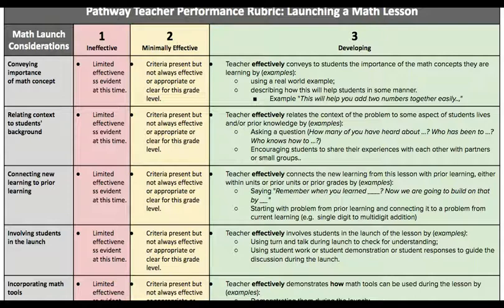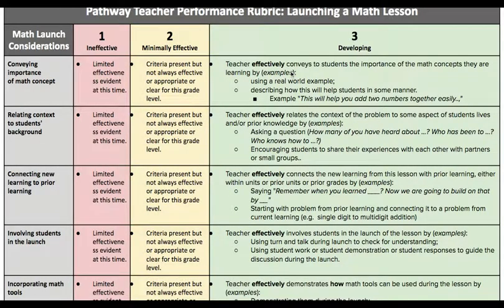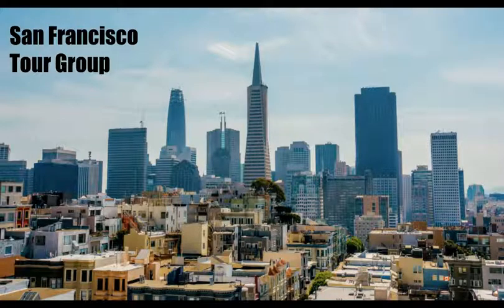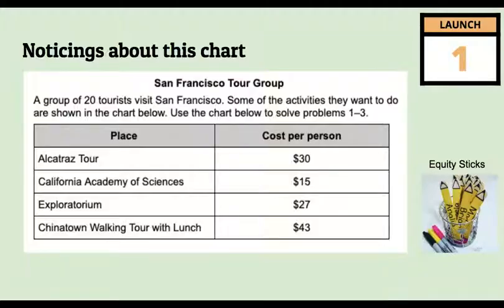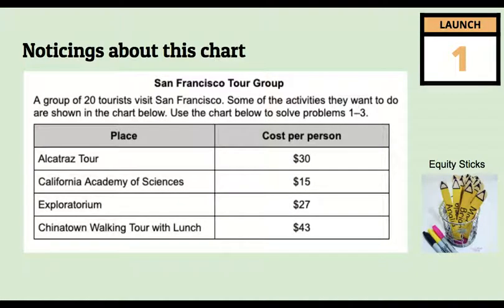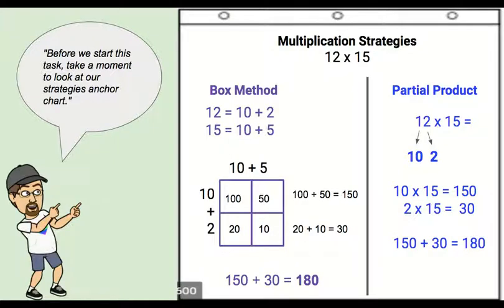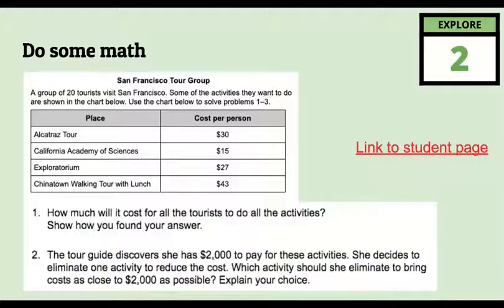PSP Synchronous Assessment #2: Math Launch